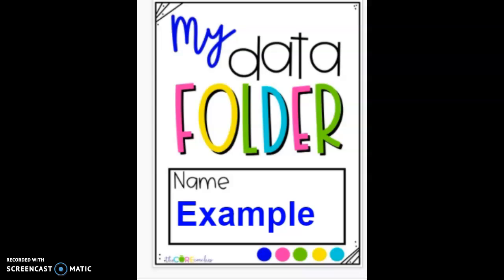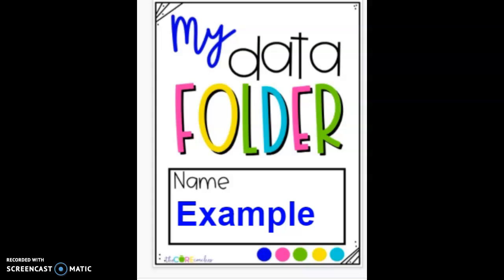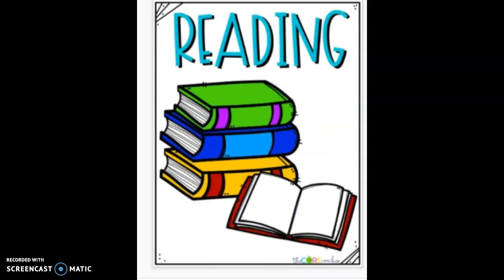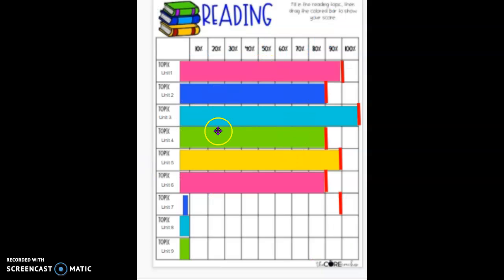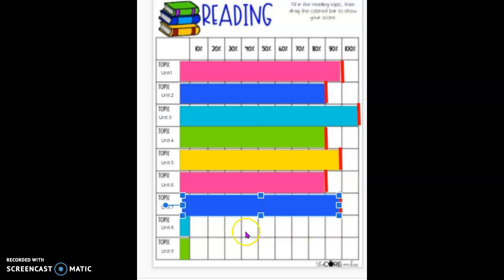Data Tracker - Unit 7